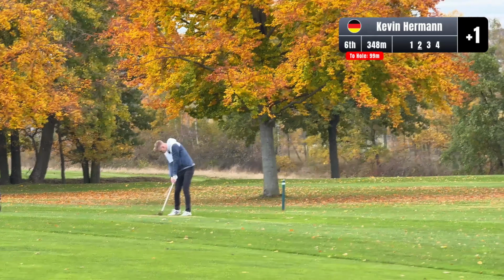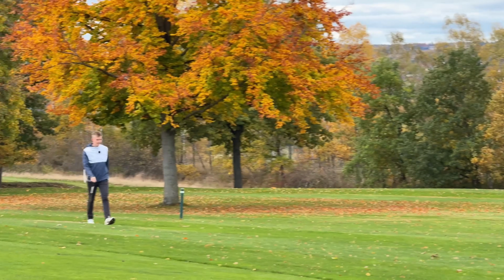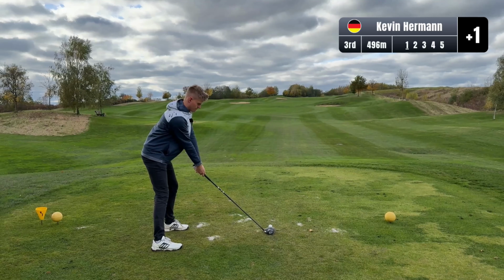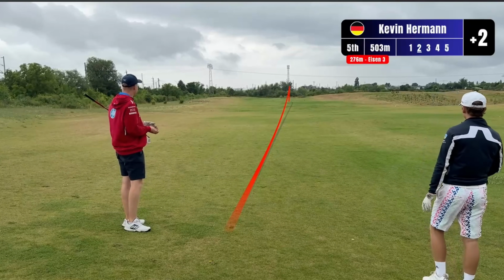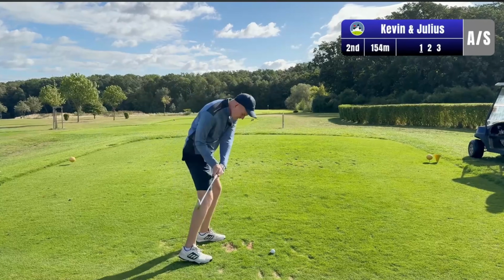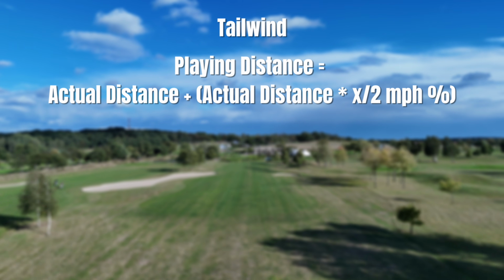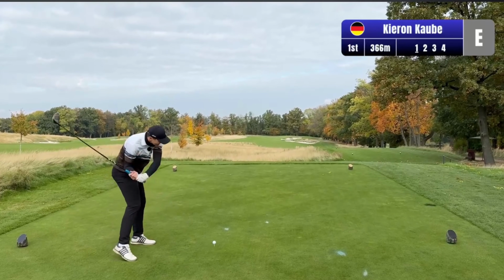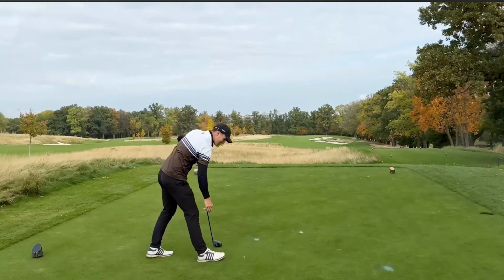The SIMPLE wind formula that improves your golf game!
👉 Take my 60‑second Course Management Test to see how many strokes your decisions are costing you each round

This Simple Wind Formula Saves You Strokes in Windy Conditions 🌬️⛳

Most golfers completely guess how much the wind affects their shots.
In this video, I show you a simple wind formula that helps you pick the right club in headwind and tailwind — without overthinking or guessing.

Watch until the end to learn why headwind hurts your score far more than tailwind. 🔥

▬▬ Time stamps ▬▬

00:00 The 4 basic effects of wind on the golf ball
03:31 The easy headwind formula
07:07 The easy tailwind formula

▬▬ Video recommendation ▬▬

▬▬ Follow me ▬▬

▬▬ Credits ▬▬

Thumbnail: Sascha Riefe